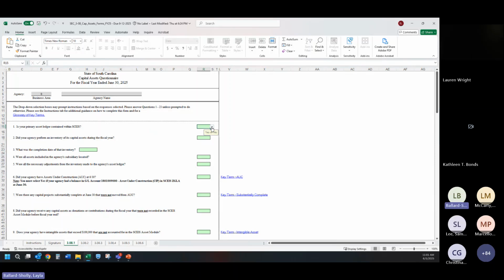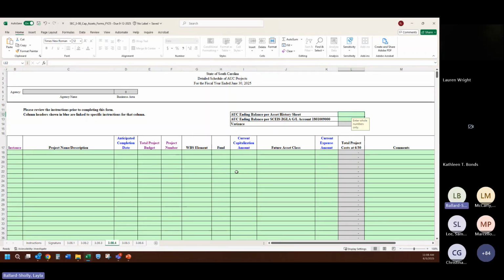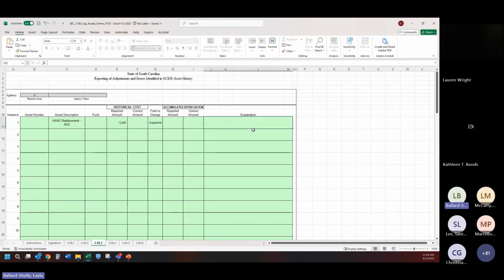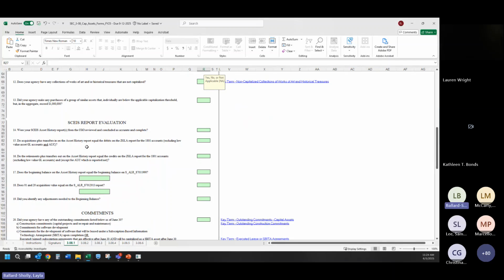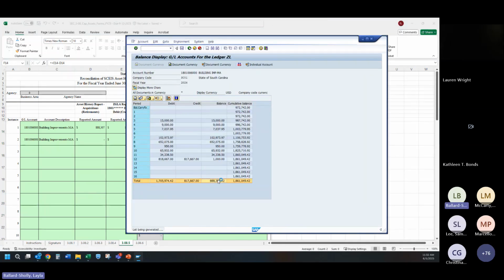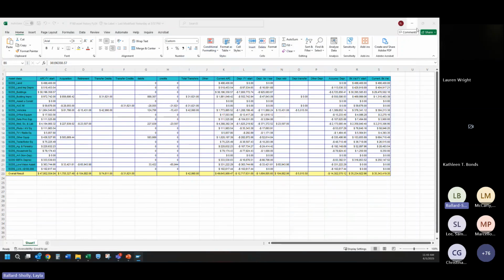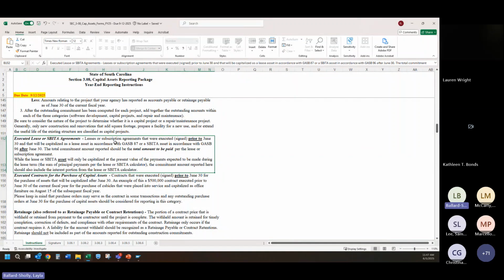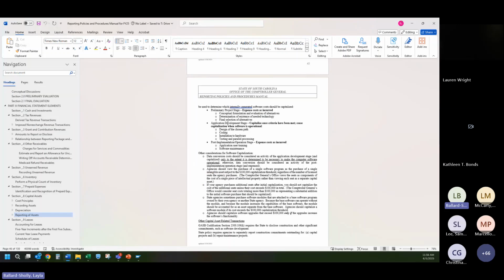Capital Assets Training Held on June 5, 2025 - Part 2